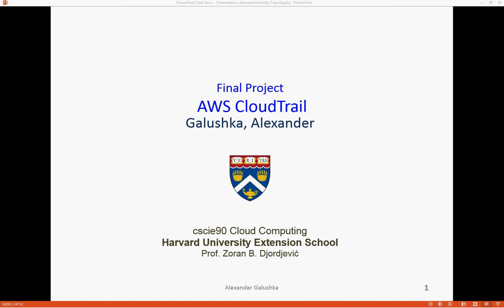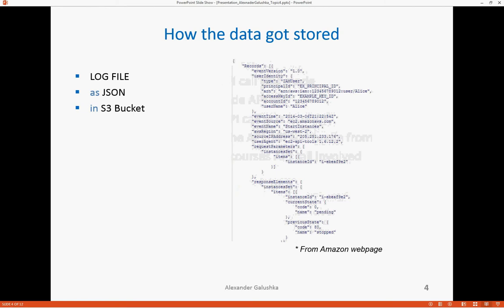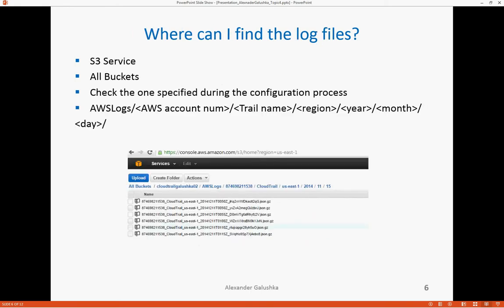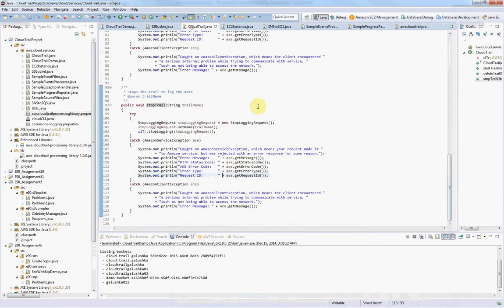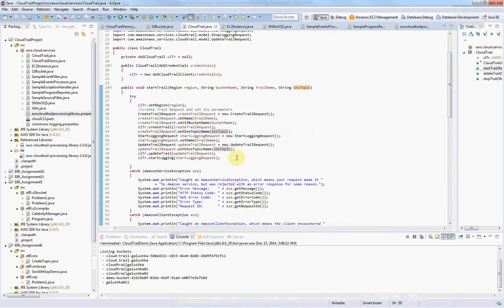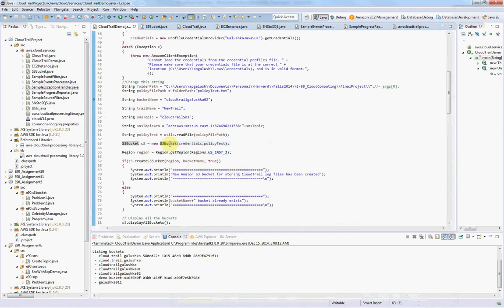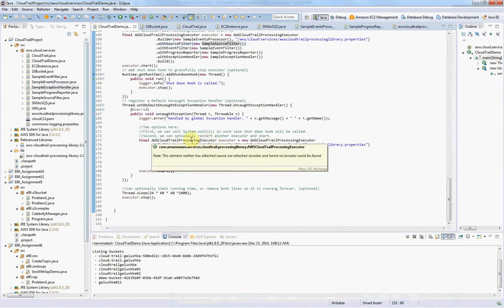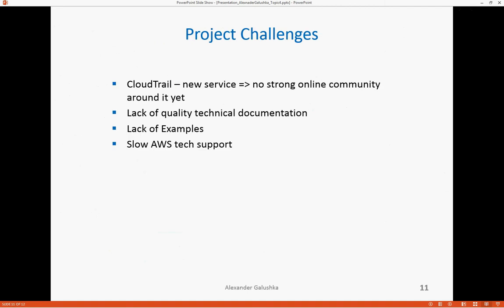AWS CloudTrail AlexanderGalushka15min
Final Project Cloud Computing Topic 4 AWS CloudTrail service
15 min video